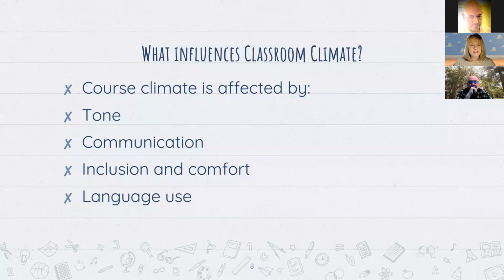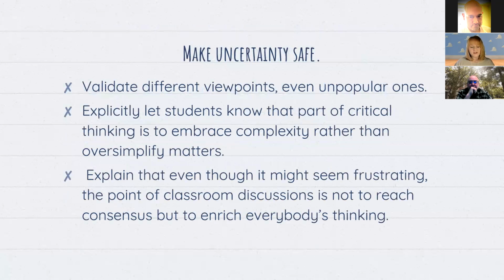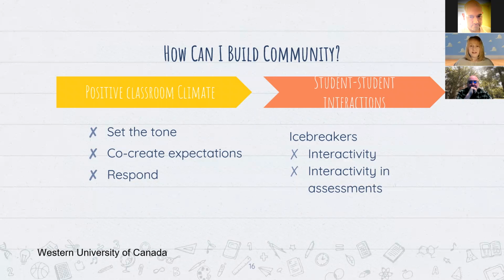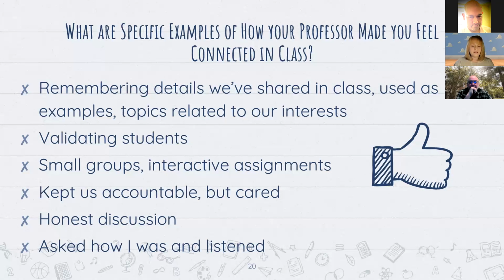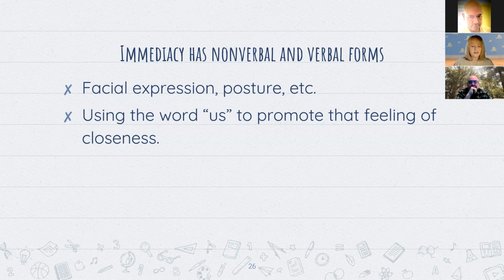Jennifer Fairchild Fostering Community and Immediacy in Online